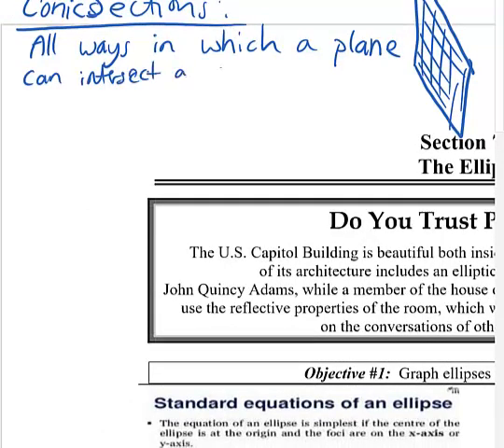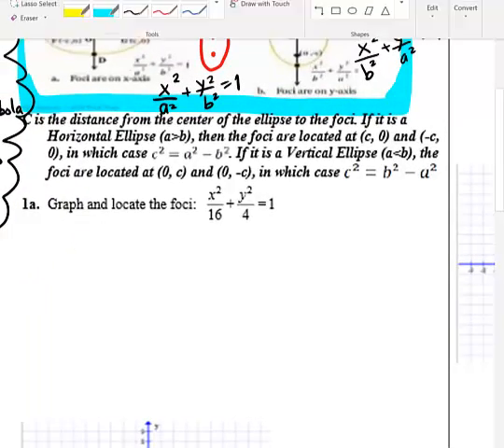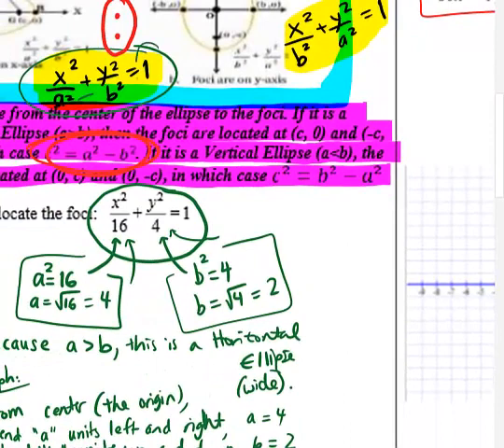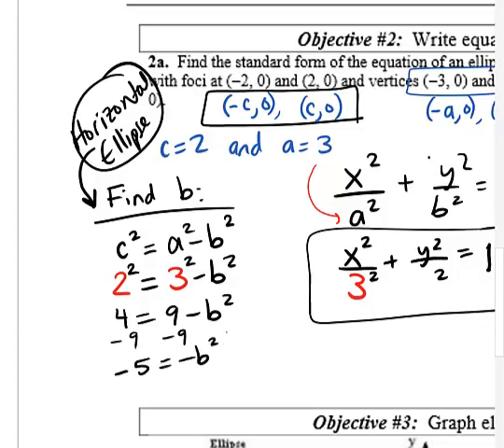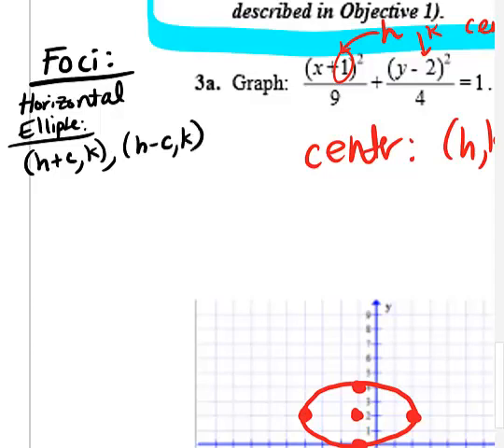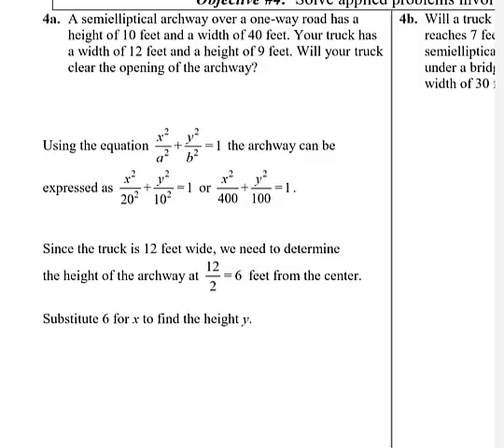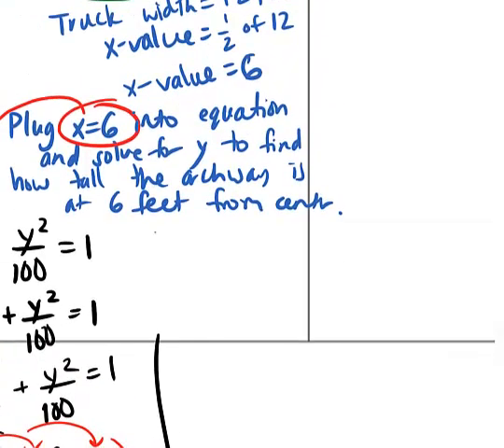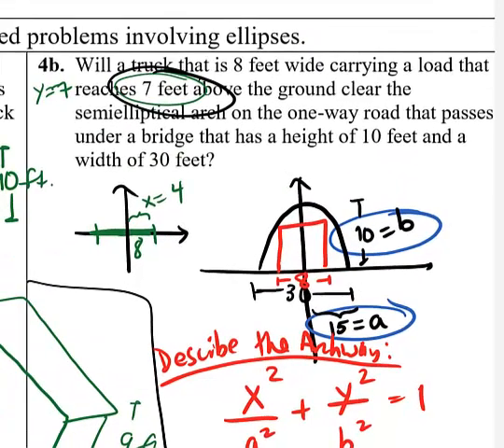Math 111 Section 7 1 Lecture Video